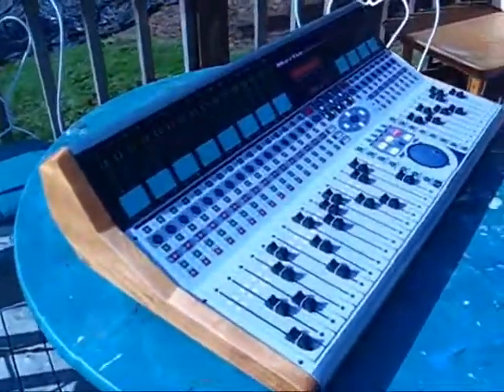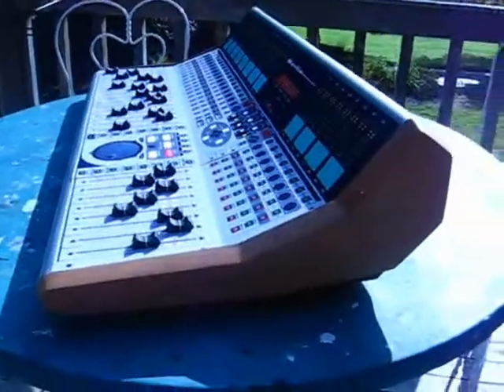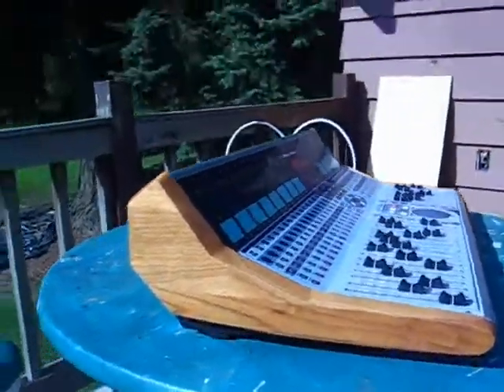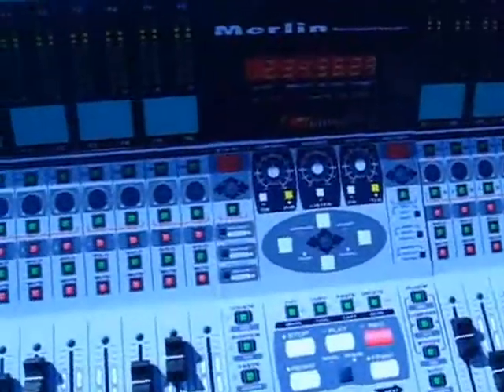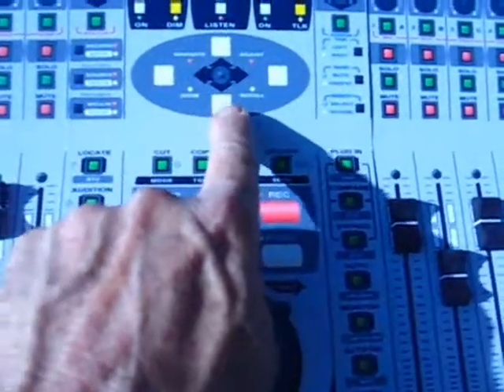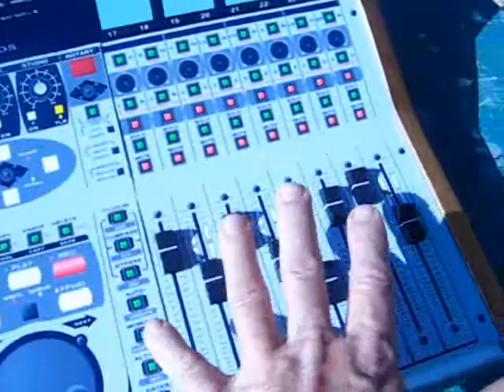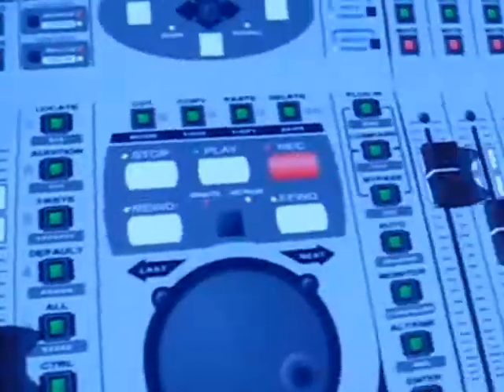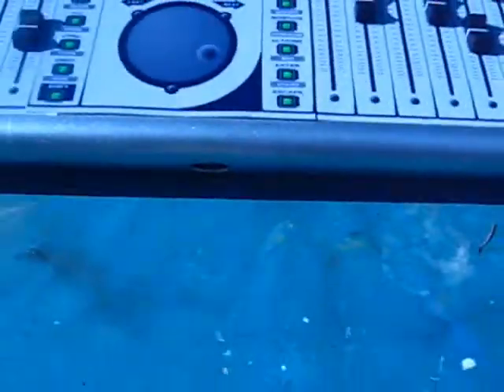Merlin Phase5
CM Labs Merlin Console Development Phase 1